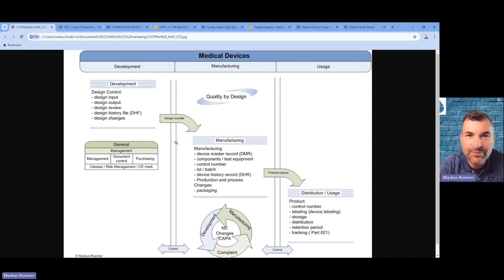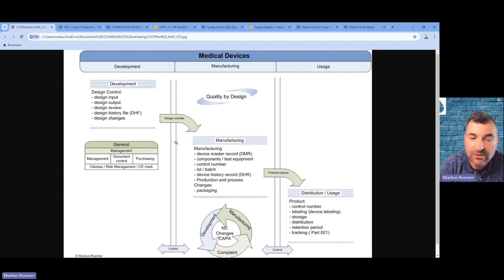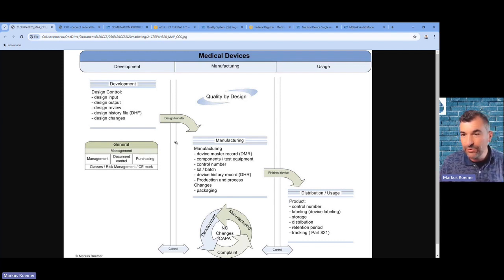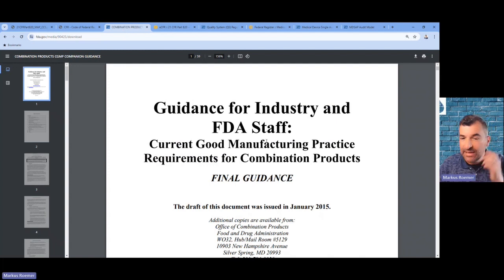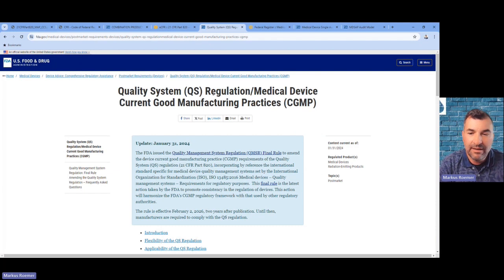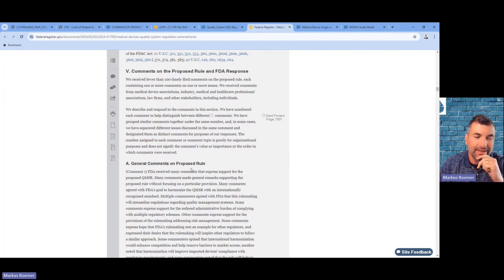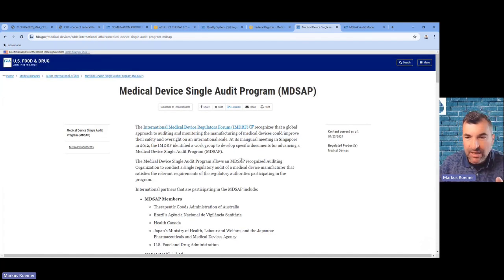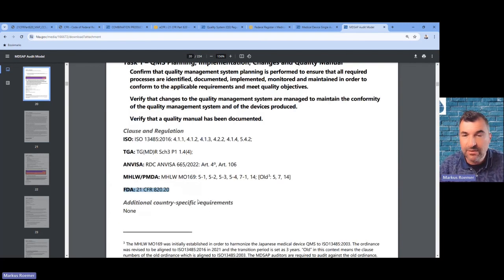GMP Detox 21 CFR Part 820 Medical Devices - Short Introduction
Current applicable 21 CFR Part 820 requirements (predicate rule) / process map
Different US-FDA offices - medical devices and drugs/medicines
Combination Product (21 CFR Part 4) - Guidance for Industry (recommondations)
Updated 21 CFR Part 820 - coming in February 2026 - What's new?
How to find and navigate: Regulations eCFR and Federal Register Notices
MDSAP information and audit approach